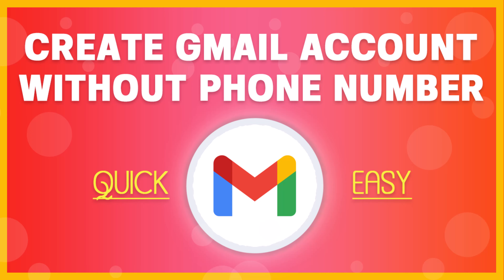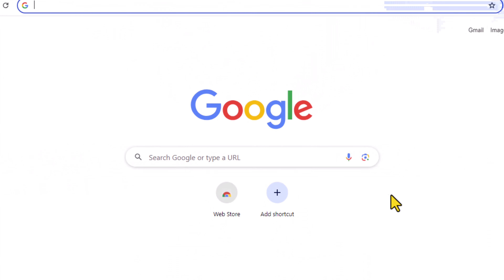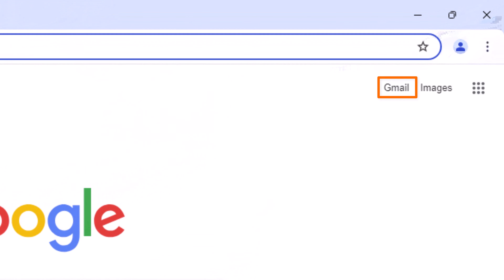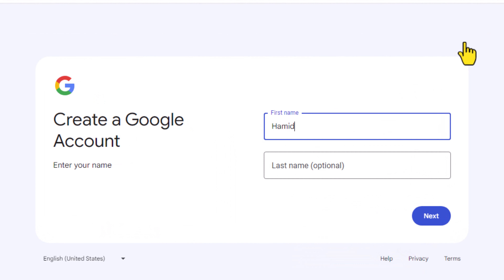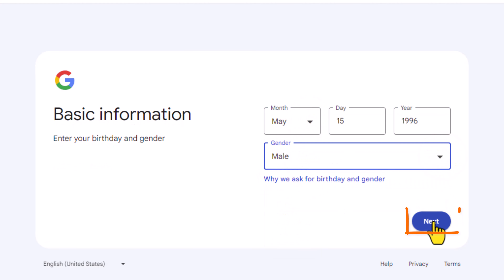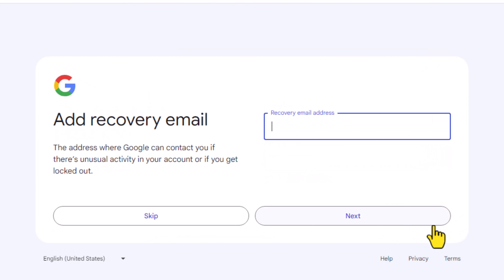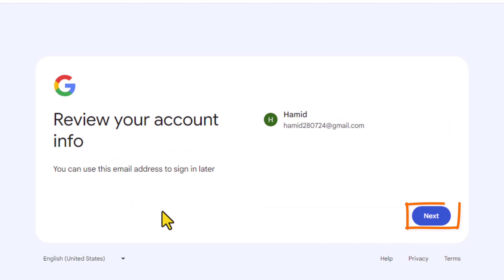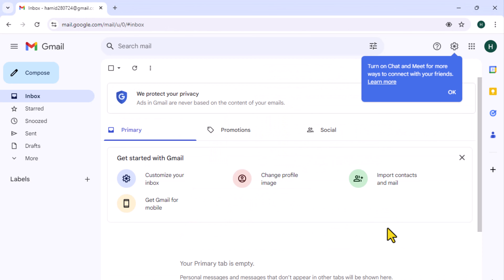How to Create Gmail Account Without Phone Number (July 2024)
Learn how to create Gmail account without phone number in 2024, quick and easy!

Are you tired of being asked for your phone number every time you try to set up a new Gmail account? Well, you're in luck! In this step-by-step tutorial, we'll show you how to create a Gmail account without ever needing to provide your phone number.

00:00 Intro
00:03 Create Gmail account without phone number